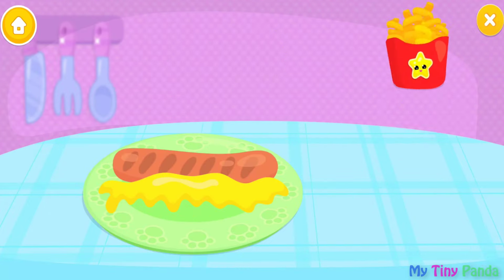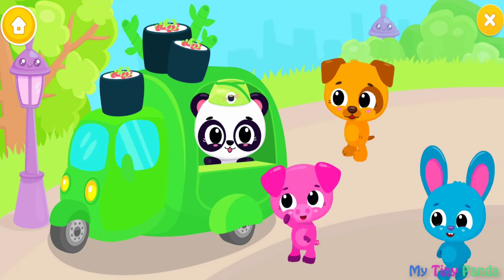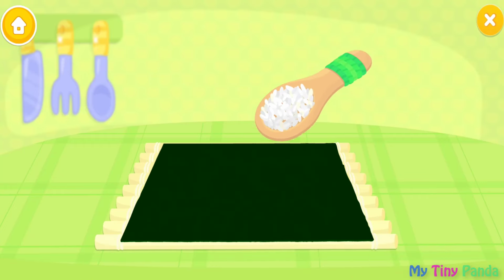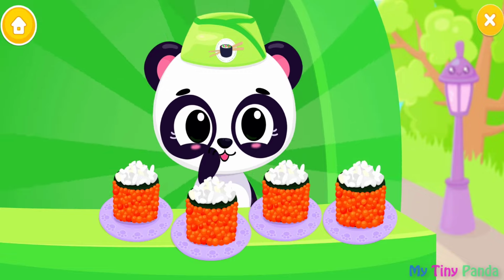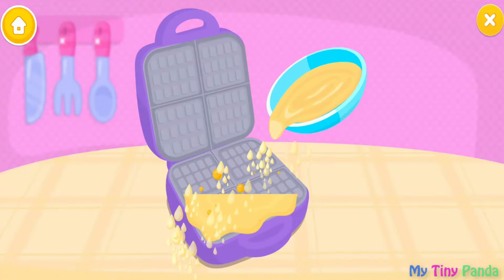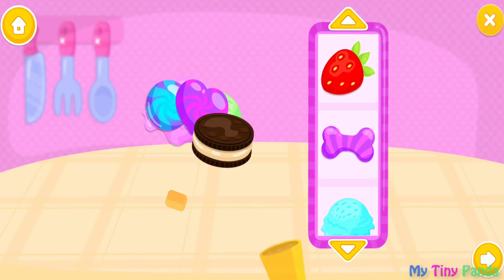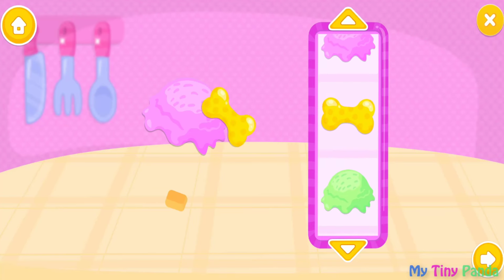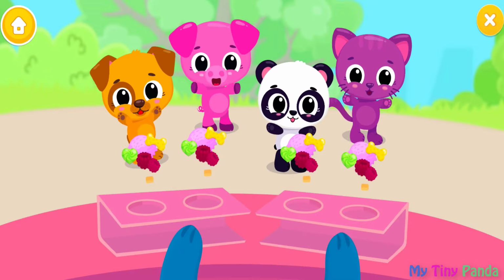Cute & Tiny Morning Routine, Food Trucks & Professions - Best App Mini Games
Learn to brush teeth & other healthy habits with baby pets! For kids & toddlers!

Your kids’ daily hygiene routine will become super fun with adorable baby animals: kitty Sue, puppy Bu and bunny Blu! Cute & Tiny Morning Routine game is here to teach preschool kids to wash hands and face, clean ears and brush teeth! Let’s help children stay healthy!

Good morning, kitty Sue, puppy Bu and bunny Blu! Let’s have a nice start of the day! Time to wash your hands and face! Look how many bubbles! Pop them all! Let’s clean your animal friends’ ears now! Eww, bad breath alert! Brush baby pets’ teeth with foamy toothpaste to make them clean, healthy and shiny! Teeth care is super important if you want to have a charming smile! Good job, little friend! Now you know more about personal care and teeth hygiene for kids!